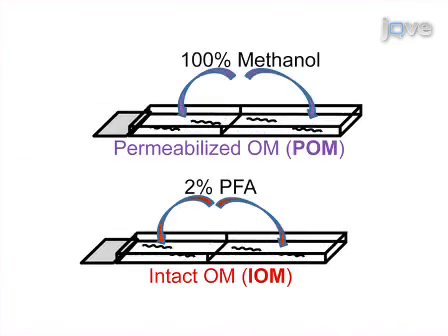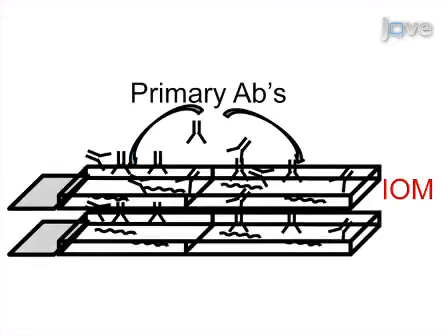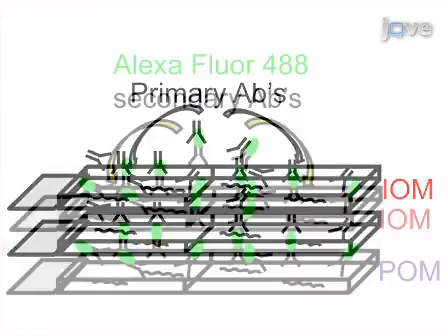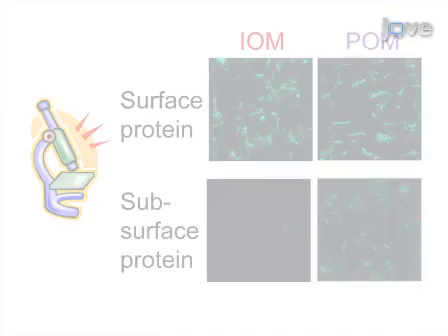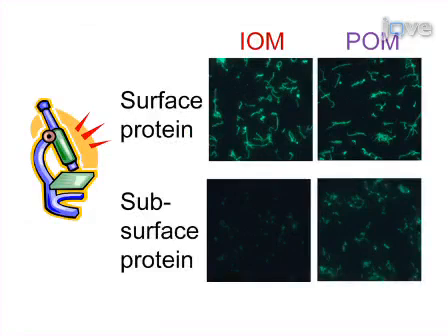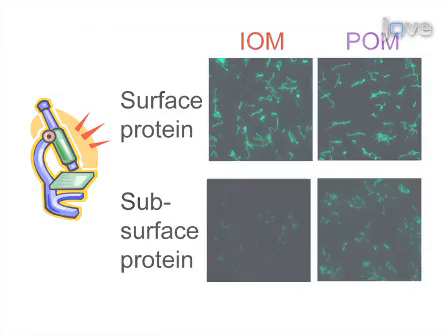Immuno-Fluorescence Assay: Leptospiral Surface-Exposed Proteins l Protocol Preview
Immuno-fluorescence Assay of Leptospiral Surface-exposed Proteins -  a 2 minute Preview of the Experimental Protocol

Marija Pinne, David Haake
University of California, Los Angeles, Department of Medicine, David Geffen School of Medicine; Veterans Affairs Greater Los Angeles Healthcare System, Research service, 151; University of California Los Angeles (UCLA), Departments of Medicine, Urology at David Geffen School of Medicine and Department of Microbiology, Immunology and Molecular Gentics; Veterans Affairs Greater Los Angeles Health Care System, Division of Infectious Diseases, 111F;

An efficient method to assess surface-exposure of leptospiral proteins is described. The method is specifically designed to avoid disruption of the fragile outer membrane of leptospiral cells. This technique requires employment of several negative controls to assess the integrity of the outer membrane and specificity of antibody reaction.